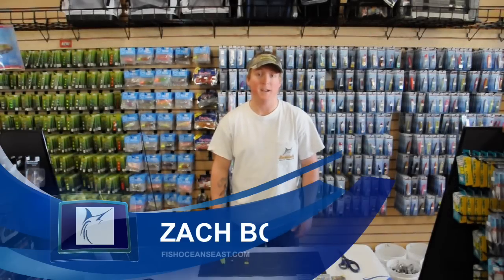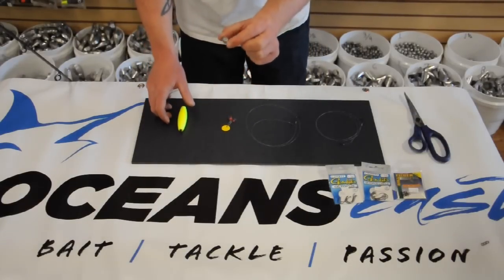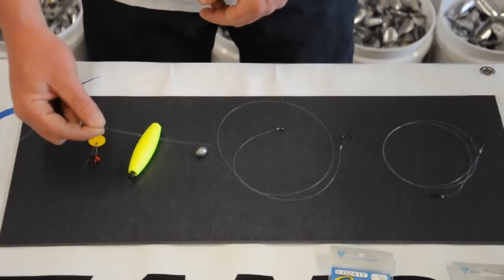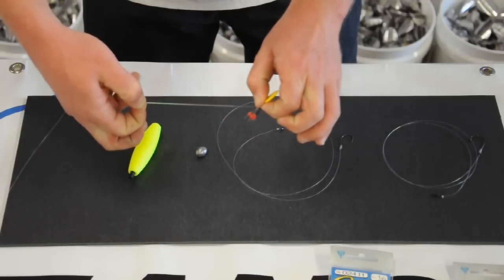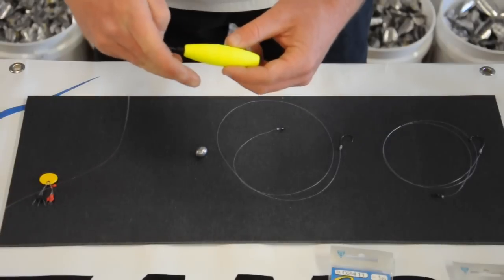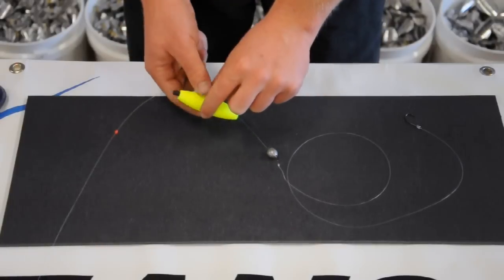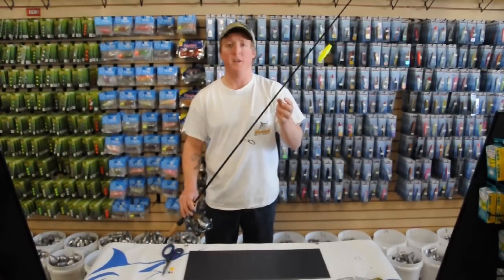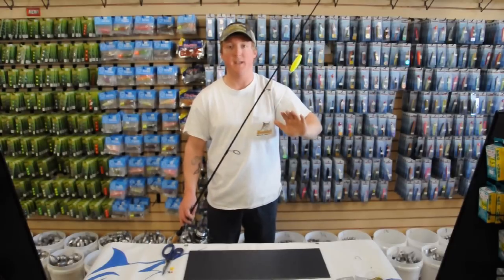BEST Live bait rig for SPECKLED TROUT with bobber.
How to catch speckled trout using a live bait rig with a float.